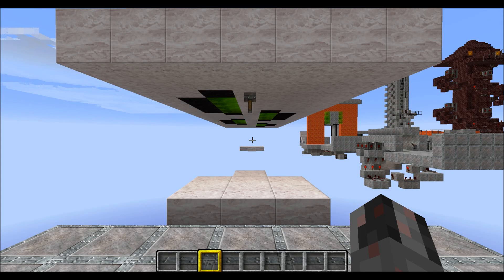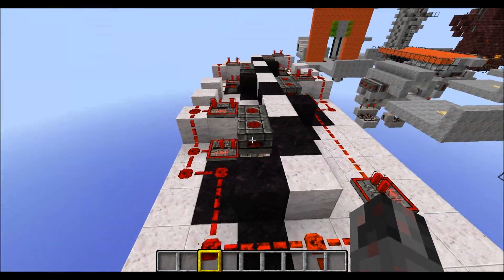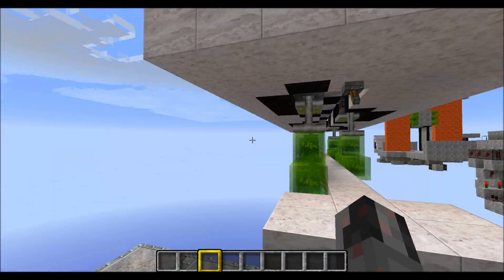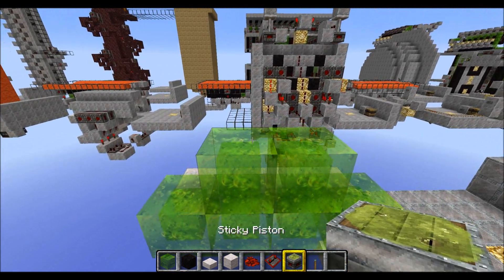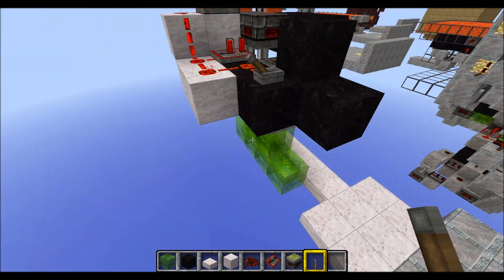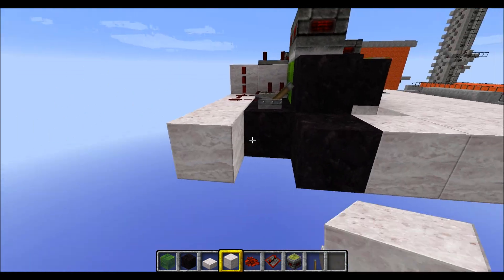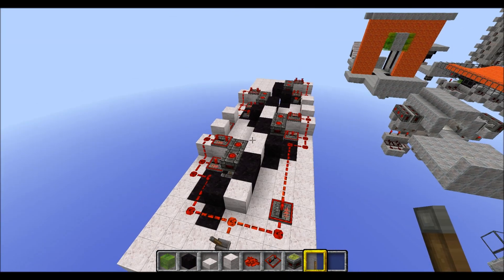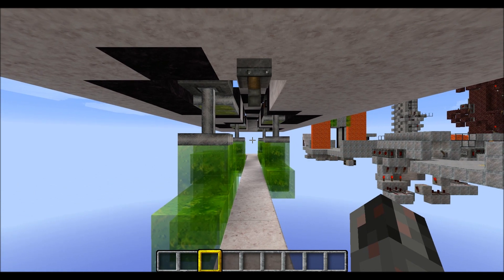Tutorial: Expandable, 1 wide Drop-Down Bridge [Java]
In this tutorial I show you how to build my 1-wide drop-down Bridge. It's modular (each module is 4 blocks long) and can be expanded infinitely.

Resourcepacks in this video:
Misa's 64x64 Realistic Pack + Misa Patch 1.8 by Les